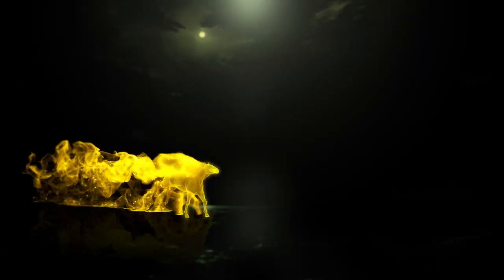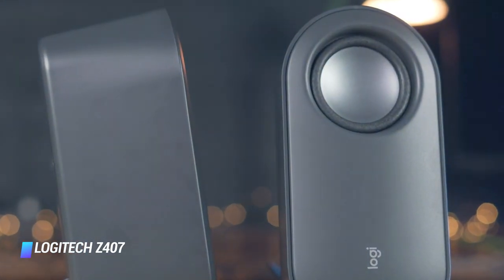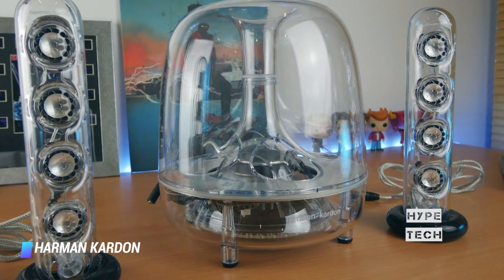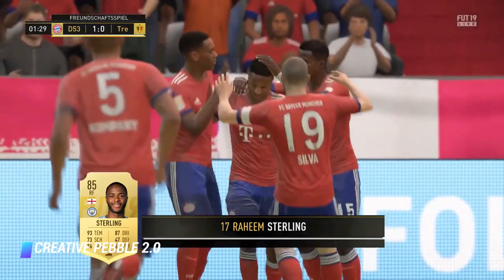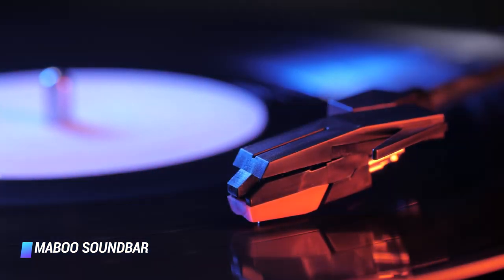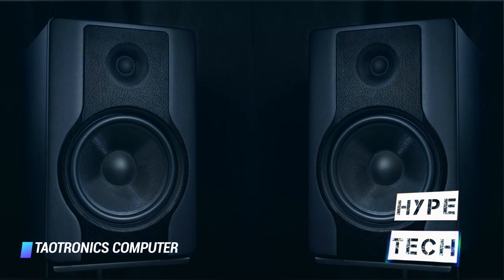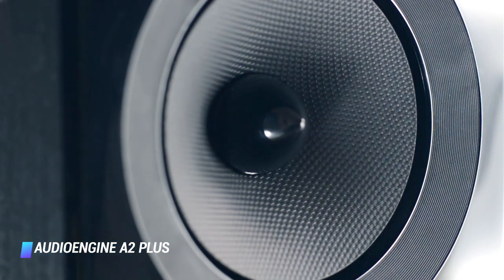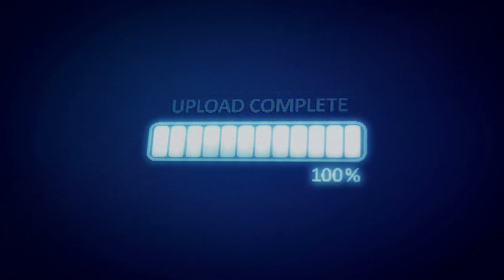Best Computer Speakers in 2024 - How to Choose the Best Speakers for your Computer?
Top 10 Best Computer Speakers
✨ Logitech Z407
✨ Razer Nommo Chroma
✨ Harman Kardon SoundSticks 4
✨ Creative Pebble 2.0
✨ Bose Companion 2 Series III Multimedia Speakers
✨ Maboo Soundbar
✨ Cyber Acoustics CA-3602FFP 2.1 Speaker Sound System
✨ TaoTronics Computer Speaker
✨ Audioengine A2 Plus
✨ Audioengine A1

▬▬▬▬▬▬▬▬▬▬▬▬▬ INFOS ▬▬▬▬▬▬▬▬▬▬▬▬▬